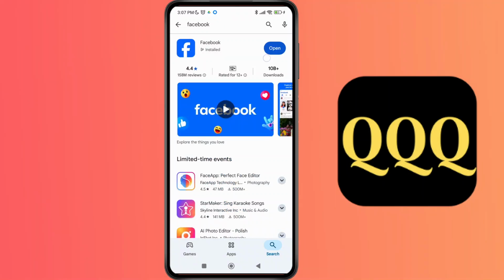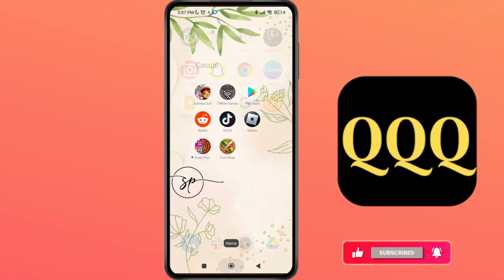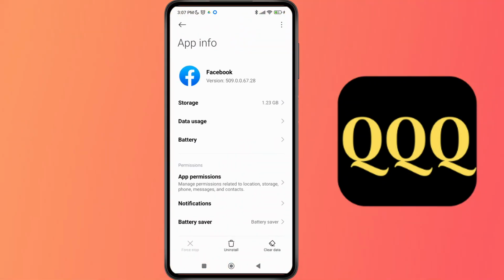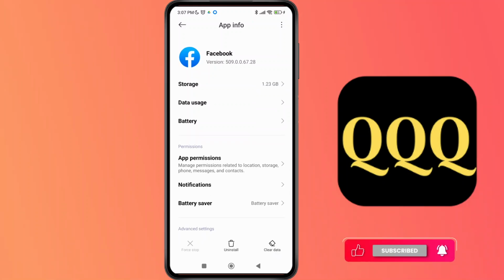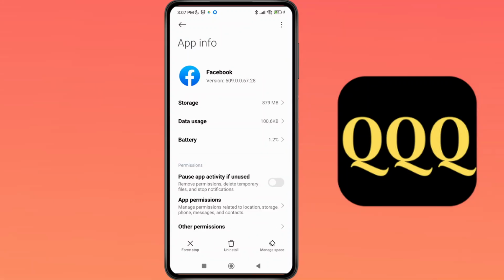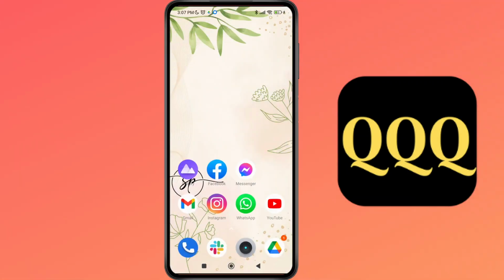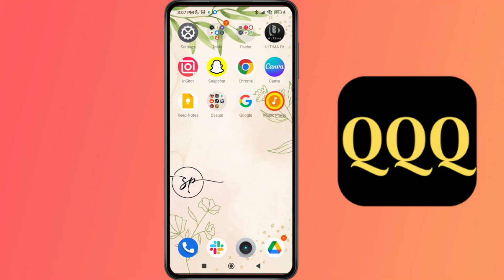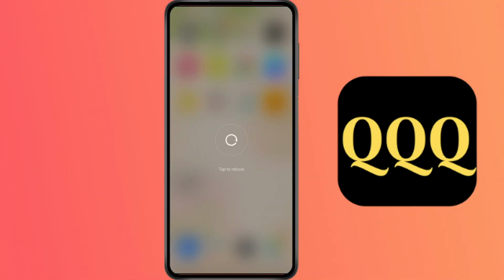How To Fix Facebook Professional Mode Not Showing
Welcome to our step-by-step guide on "How To Fix Facebook Professional Mode Not Showing"! If you're trying to enable Facebook's Professional Mode but can't find the option, you're not alone. In this video, we’ll walk you through the most common reasons why Professional Mode might not be showing on your profile and exactly how to fix it. Whether it's due to region restrictions, outdated app versions, or hidden settings—this guide will help you unlock Professional Mode on your Facebook profile.

Why is Professional Mode not showing on Facebook

How to enable Professional Mode on Facebook

Facebook Professional Mode not available fix

How to get Professional Mode on Facebook profile

How to update Facebook to see Professional Mode

Region and device issues affecting Professional Mode